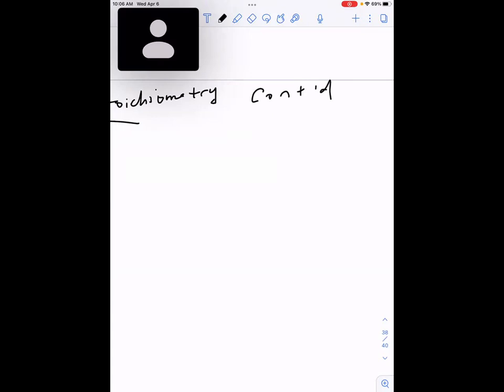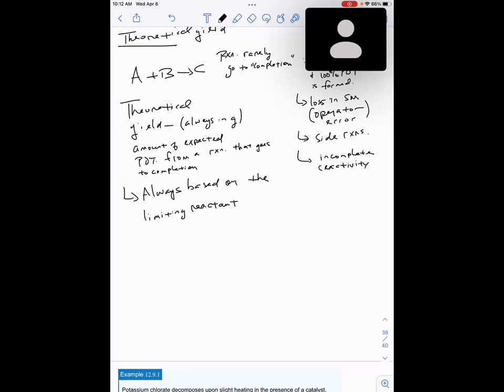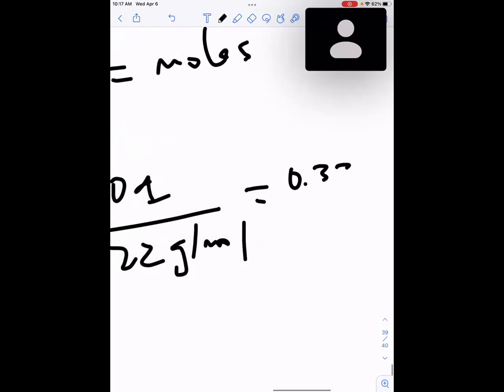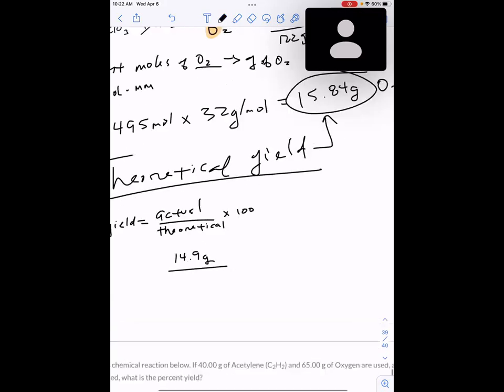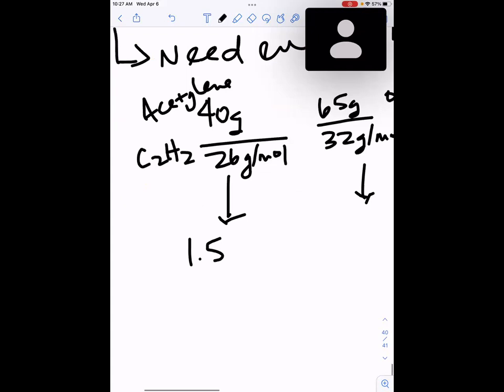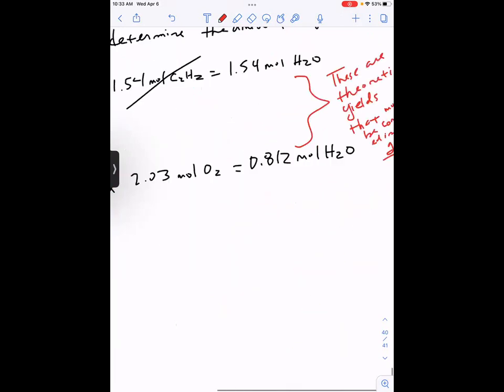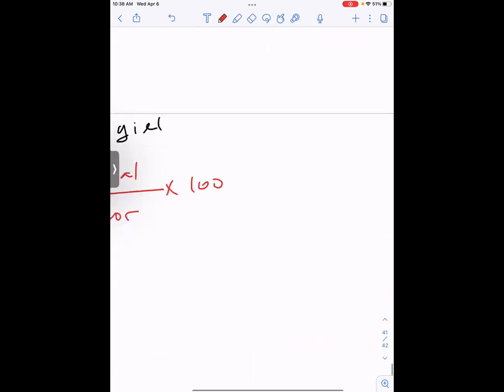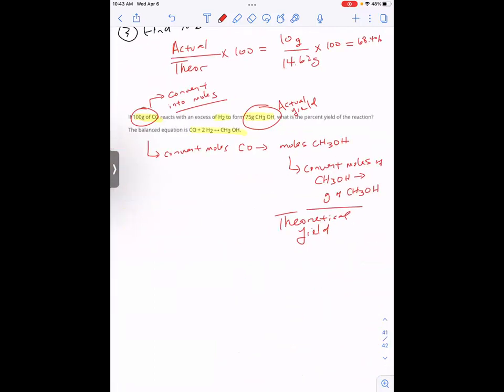CHEM 231.01 4-6-22 Limiting Reactant/Theoretical Yield